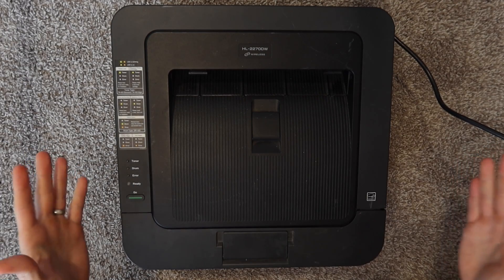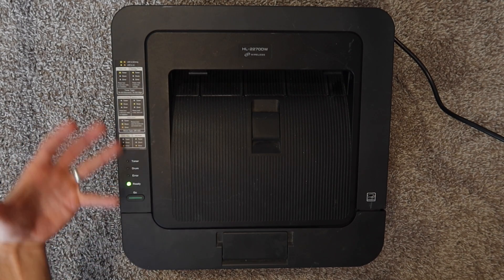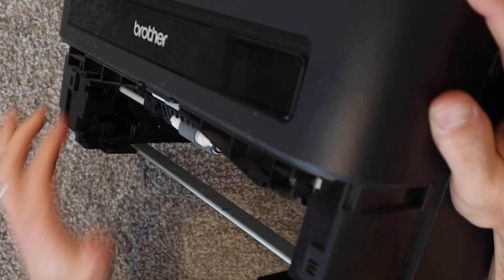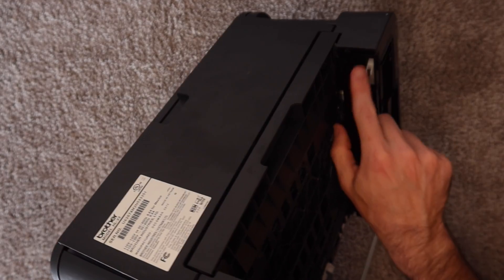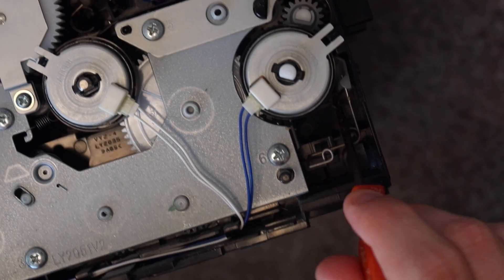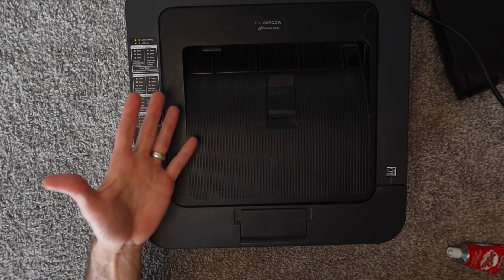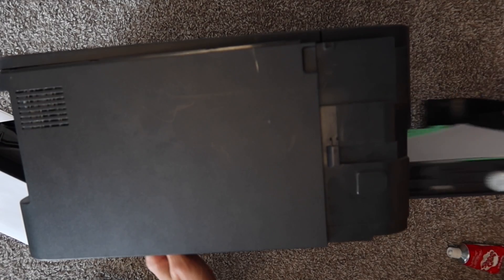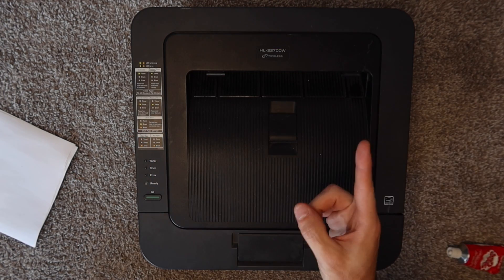Brother Printer No Paper Error [FIXED] Orange Solid LED on 2270DW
This was a pretty easy fix, the feed lever cam was dislodged and we had to open the printer a little bit to get to the fix. This will work on multiple models of brother HL series and probably other series printers as well. As always do all of this at your own risk, this is for entertainment and educational purposes only.

Video Index
0:00 Intro
0:22 Problem Explained - Brother Printer Wont Print - No Paper Error
1:40 Brother Printer Side Removal
2:18 Fix
3:14 Test Print (fixed)
3:55 Brother Side Panel Reinstall